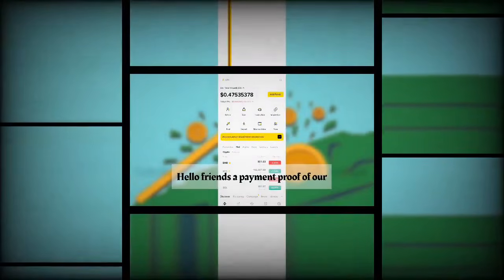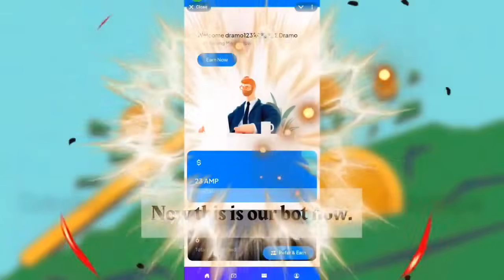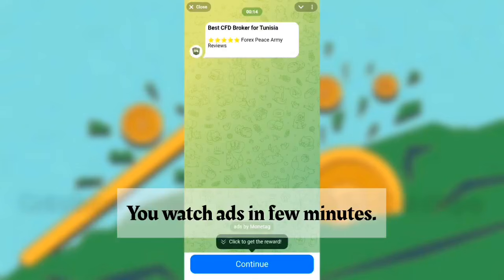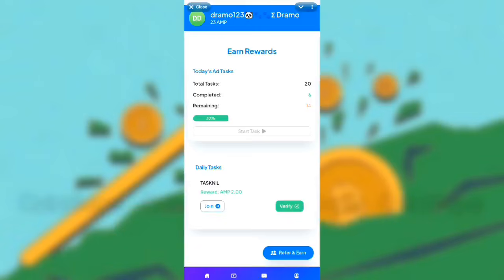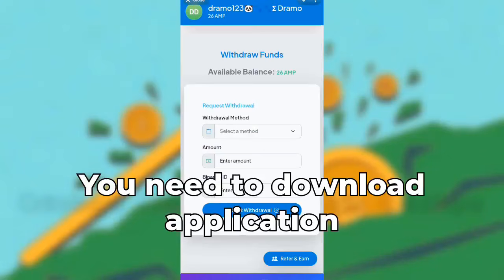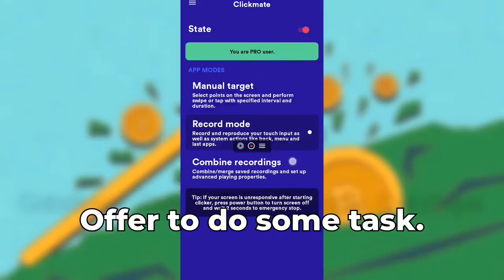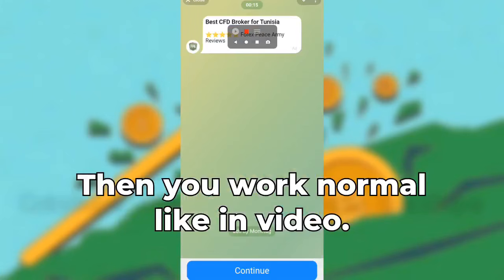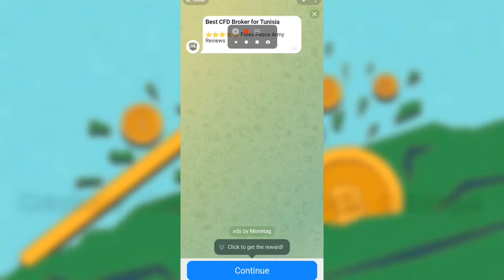Earn Free AMP Coins Daily - Watch Ads & Withdraw Instantly | Legit Crypto Mining & Task Bots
Free crypto mining amp coin bot .start earning now
bot updated
✅watch 10 ads and earn
Minimum withrow 300 amp

✨✨🤑Usdtsdt. mining bot: Fast mineing Start mining every hour.
No investment
minimum 0.00004 bnb

⚡️⚡️🟥🟥 Exclusive ⚡️⚡️🟥🟥
A global Swiss mining site that has been operating 🎉💵 for 8 years, recommended by a close and trusted friend.
Here is his personal withdrawal from today — $200 free, completely free ☄️✅.
Just like I’m telling you: as soon as you register, you will have 💵 $100 in your account to activate free mining.
Every 24 hours, you must reactivate mining with the profit so it continues quickly, and you can withdraw above that.
Withdrawal proof images from today are shown above.
Go ahead — $200 free, no agent, no withdrawal permission needed, and the withdrawal arrived within minutes on Binance.

🎉 Earn FREE USDT by Completing Tasks & Referring Friends! 💸

Looking for an easy way to earn FREE crypto? 🤑
Join now and start earning USDT for simple tasks and by inviting your friends!

✅ Earn 10,000 points = $1 USDT
✅ Instant withdrawals
✅ No investment needed
✅ Trusted Telegram bot

🔥 Exclusive ✨😜

FREE
 Watch ads — each ad = 1 VET.
 Minimum withdrawal is 150 VET,
 which is equivalent to 3.8 USDT. Referrals: 9% commission.

Bot link👇👇"

Start earning in minutes. Don’t miss this chance! 🚀

Earning crypto through "free" sites, apps, or Telegram bots carries SIGNIFICANT RISKS:
High Scam Potential: Many are Ponzi schemes or rug pulls designed to steal your time/data or require deposits later.
No Guaranteed Profitability: Rewards are often tiny, withdrawal thresholds high, or tokens worthless.
Security Risks: Links/bots could be phishing attempts or malware. Never share private keys or seed phrases!
Fund Loss Risk: If deposits are later requested, you will likely lose your money.
Legitimacy Unverified: We DO NOT guarantee the safety, legality, or functionality of any listed platform.

Free AMP Coin

Earn AMP Daily

Crypto Mining

Free Crypto Rewards

Watch Ads Earn Crypto

Instant Crypto Withdrawal

USDT Earning Bots

Telegram Crypto Bots

Passive Crypto Income

Crypto Referral Earnings